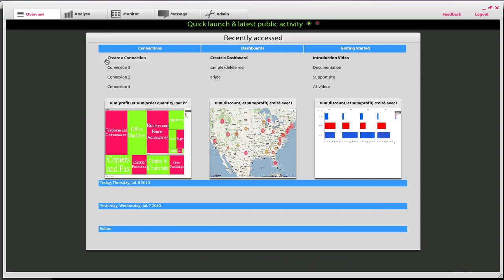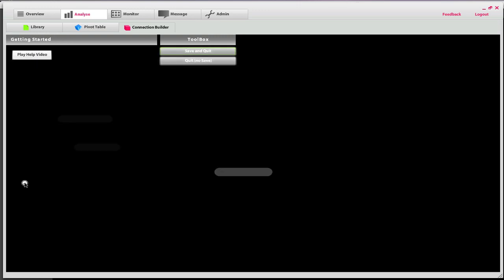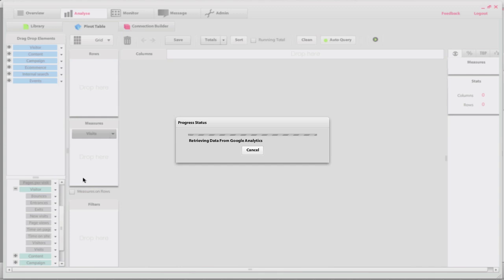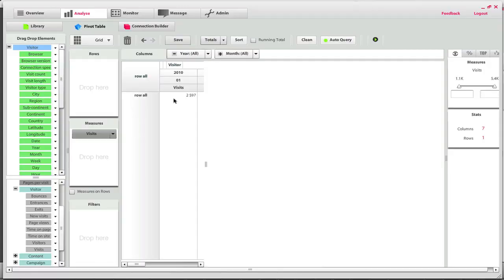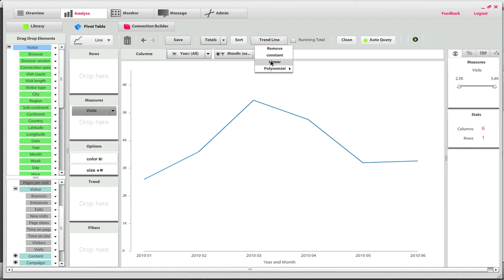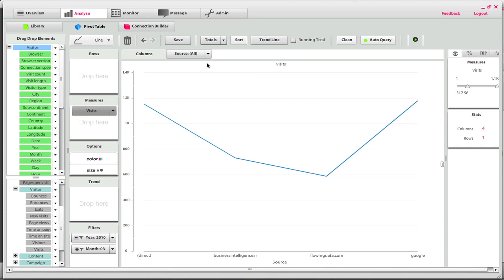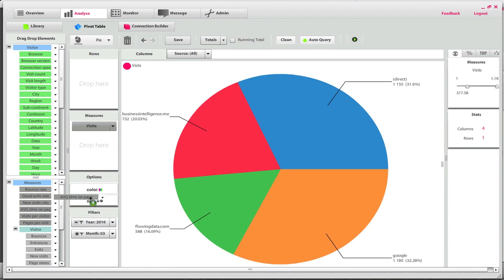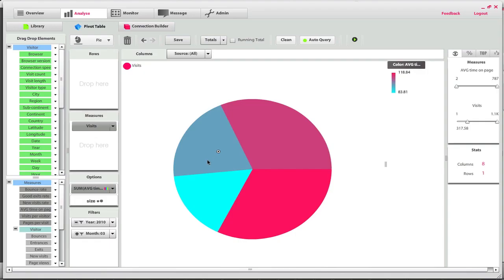Bime Business Intelligence: Google Analytics Connector Introduction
An introduction to analyzing your Google Analytics data using the Bime BI solution. Bime delivers simple-to-use yet powerful Business Intelligence, data visualization and dashboarding in a software-as-a-service application, making data analysis faster, easier and cheaper.